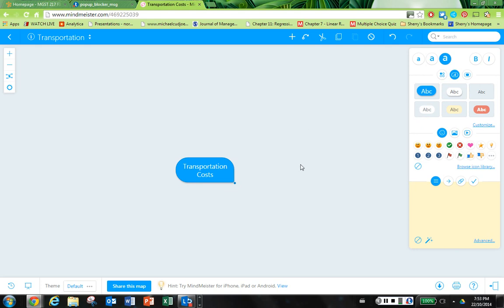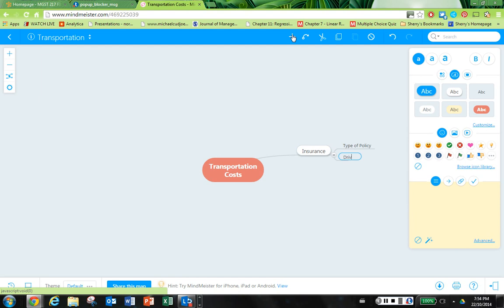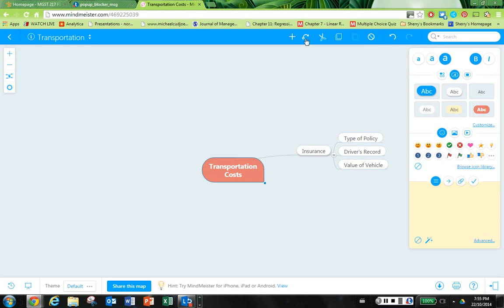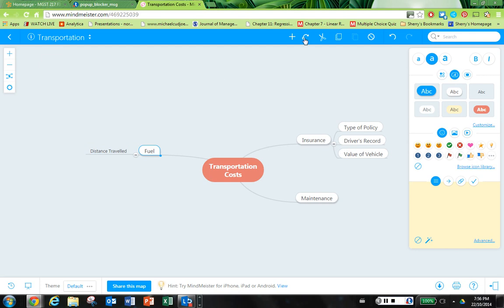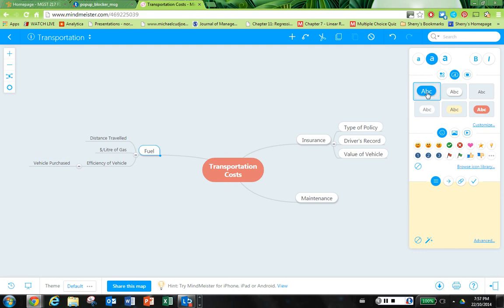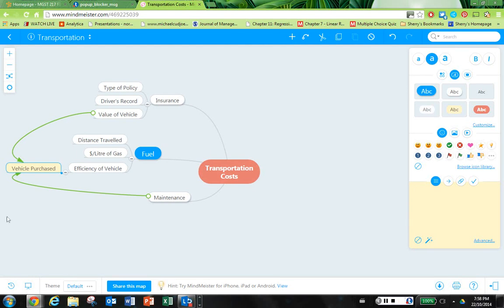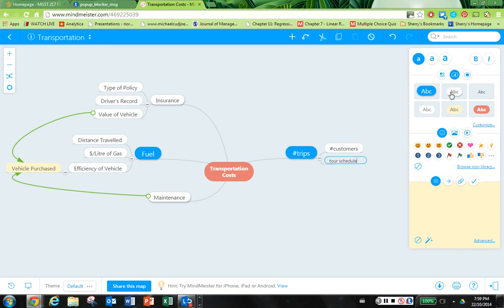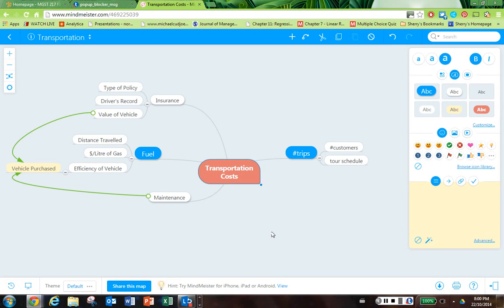Module 1 Influence Diagrams